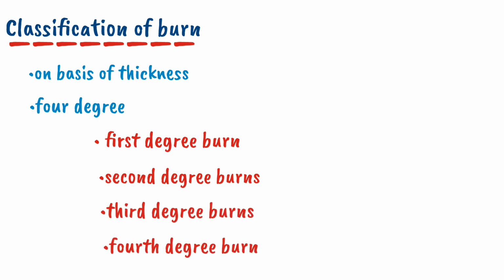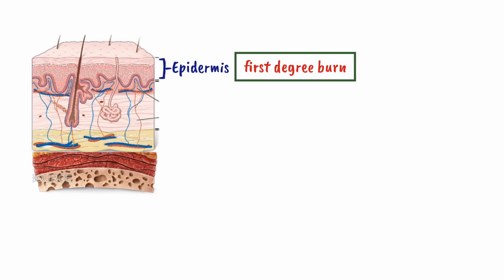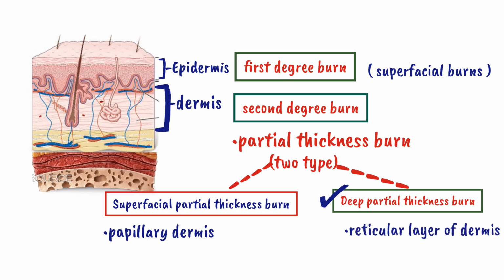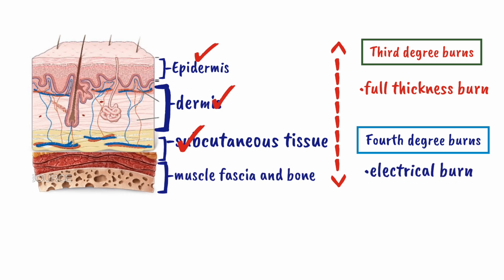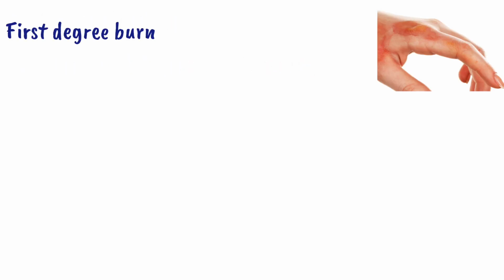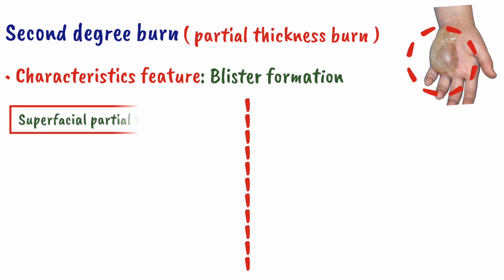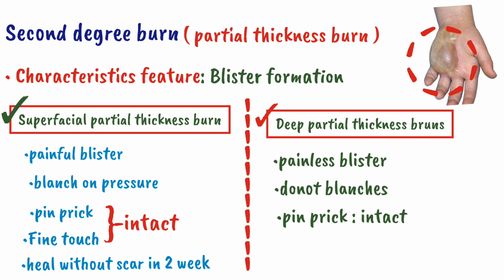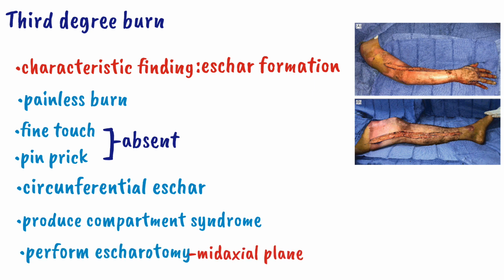Classification of Burns | Degree of Burns | Clinical Evaluation of Burn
This Video explains Burns,degree of burns and Clinical Evaluation of burn in detail

Reference
Surgery sixer
bailey and Love

00:00 Introduction
00:16 Layers of skin
00:44 First degree burns
00:54 Second degree burns
01:04 classification of 2nd Degree Burn
01:47 Third degree Burns
02:02 Fourth Degree Burns
02:23 Clinical Evaluation of Burns
02:32 Investigation of choice for Burns
02:52 Clinical Features of 1st Degree burns
03:05 Clinical Features of 2nd degree burns
04:10 clinical features of 3rd Degree burns
04:46 Clinical features of 4th degree burns
05:11 End of lecture